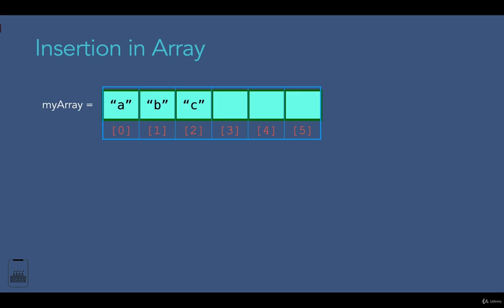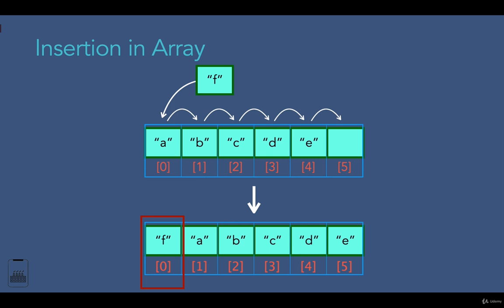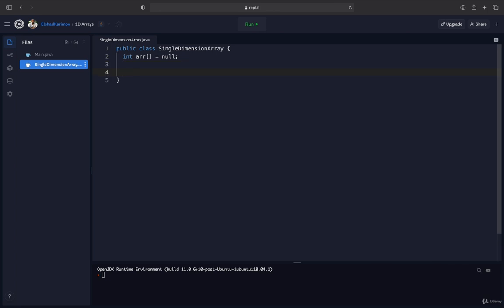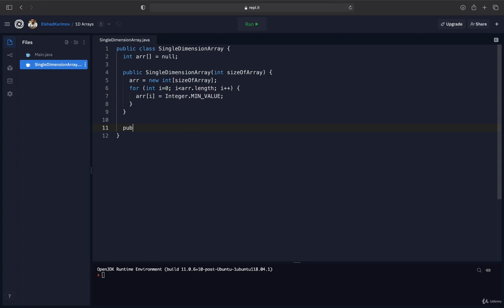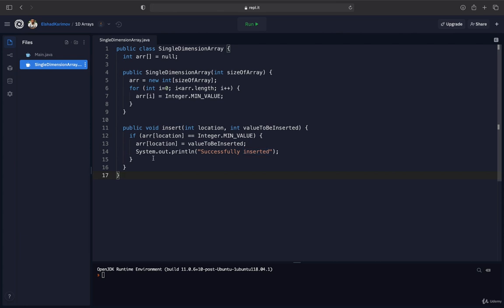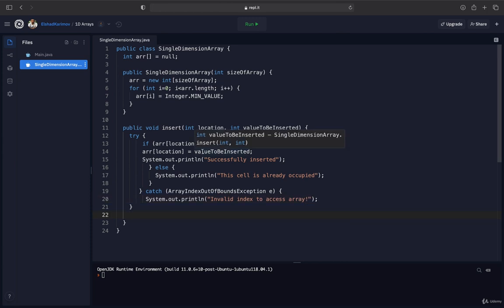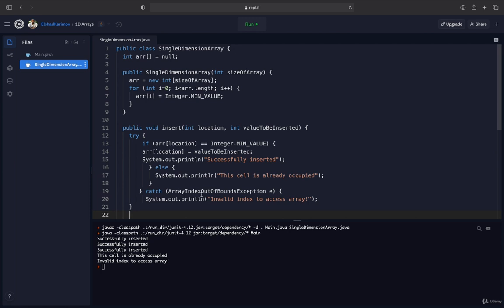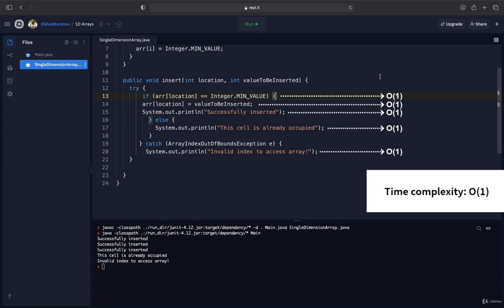005 Insertion in Array